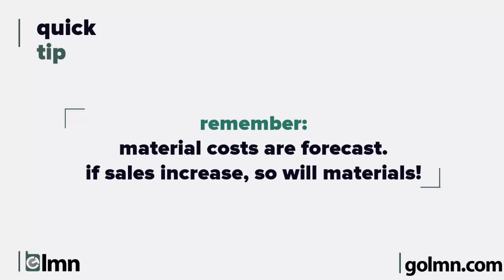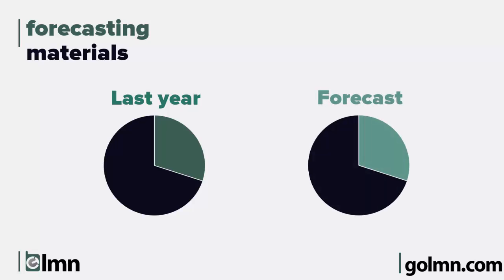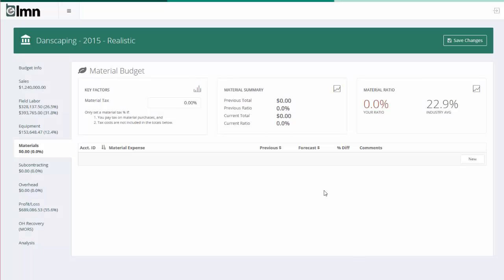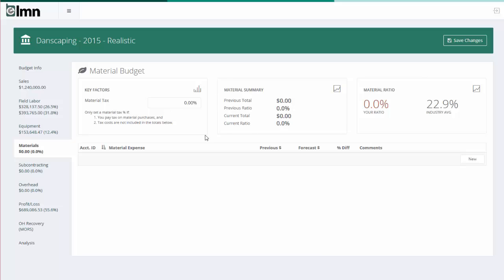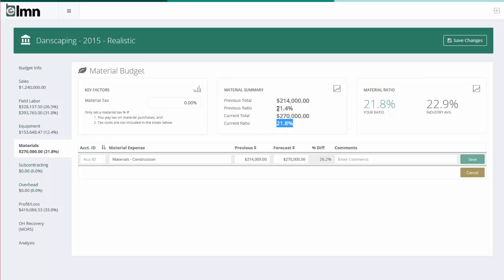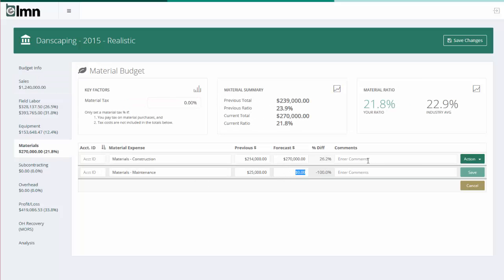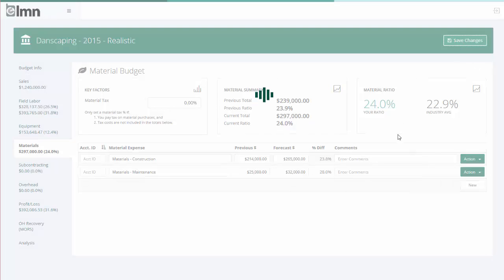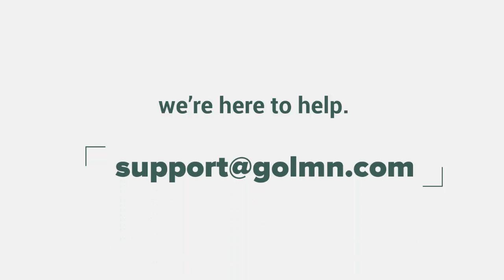Material Budget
Here in this video we'll cover how to build a material budget in LMN.  The material budget is a forecast of how much you'll spend on materials in order to hit your sales goa.

For more information on LMN's landscape estimating, budgeting, scheduling and timetracking software,